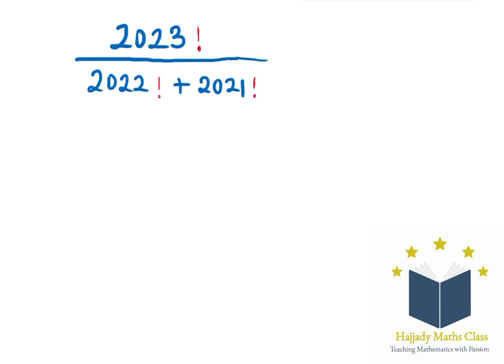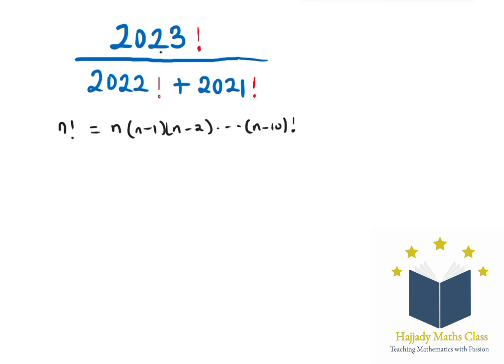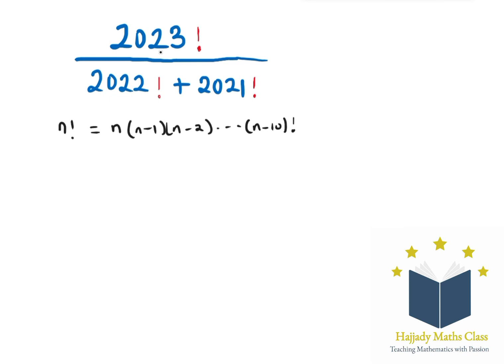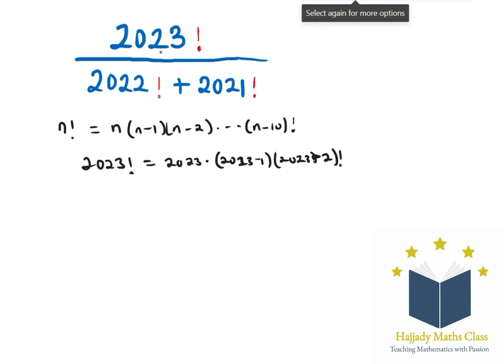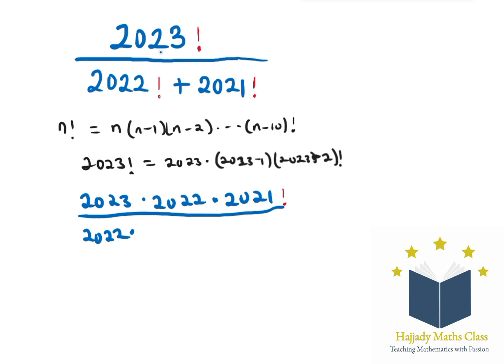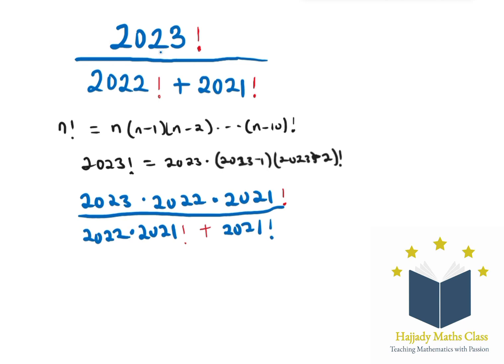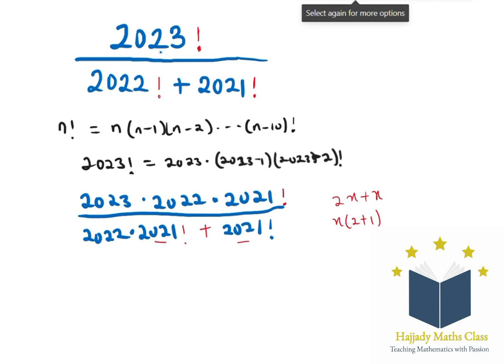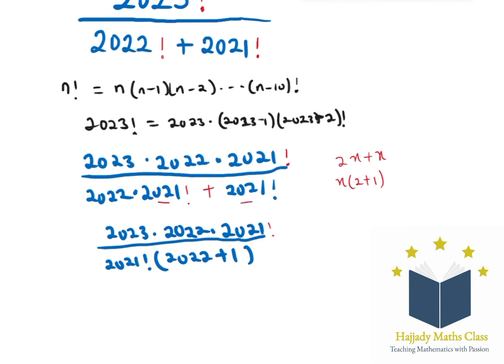Simplify this Factorial problem without using a calculator | Math Olympiad Training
Learn how to simplify the Factorial expression without a calculator. Step-by-step tutorial by Hajjady Maths Class

Today I will teach you tips and tricks to solve the given math question in a simple and easy way.